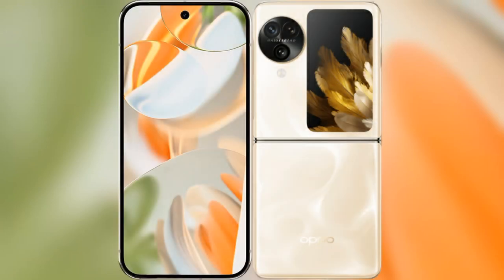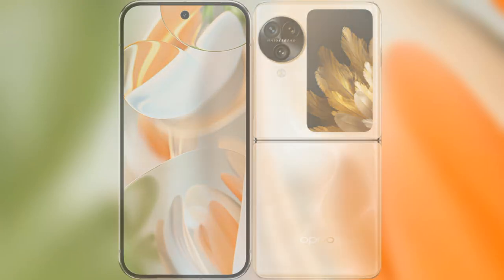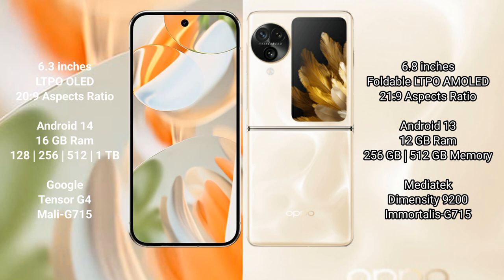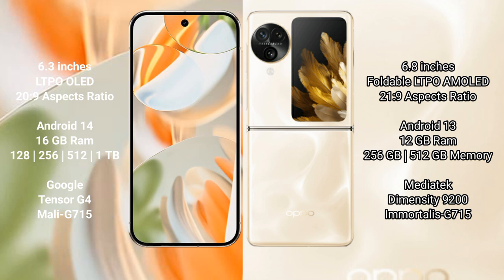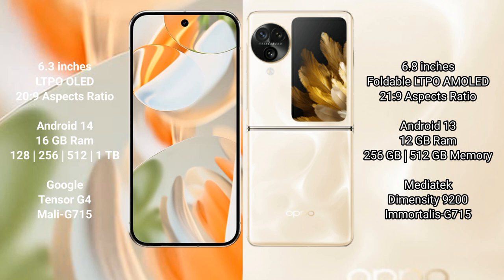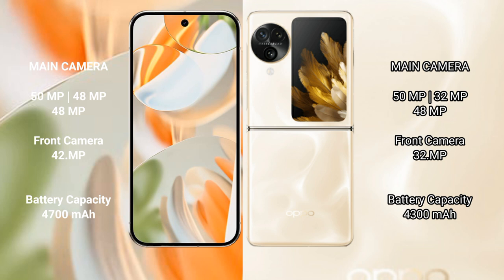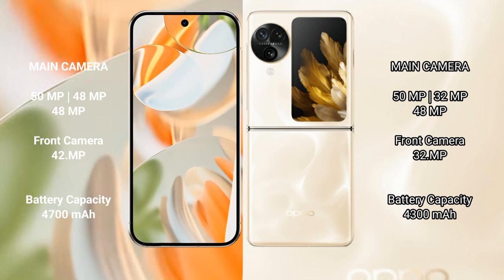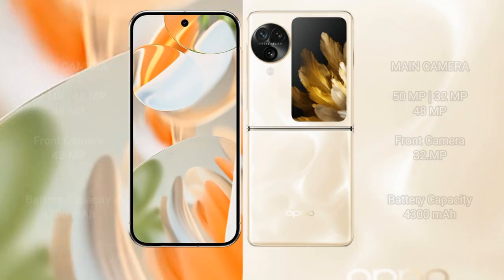Google Pixel 9 Pro vs Oppo Find N3 Flip Review